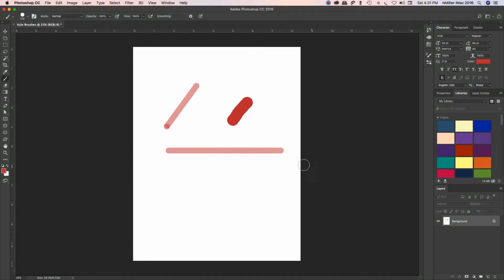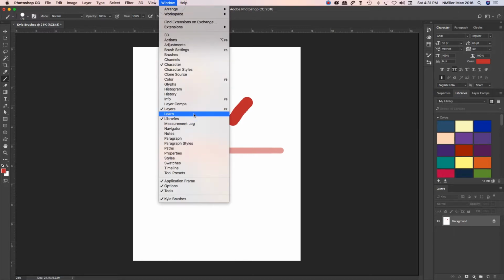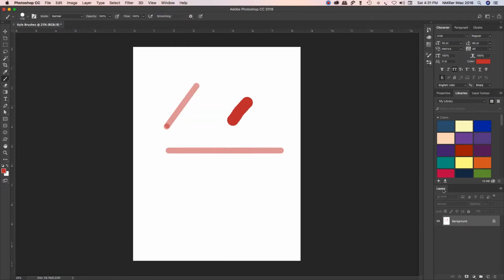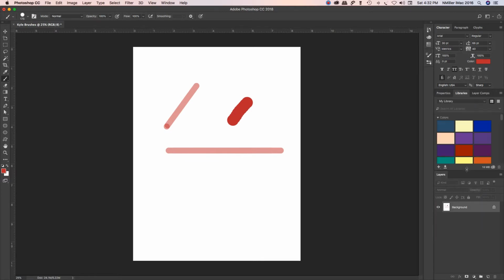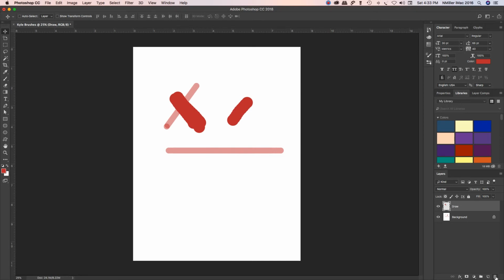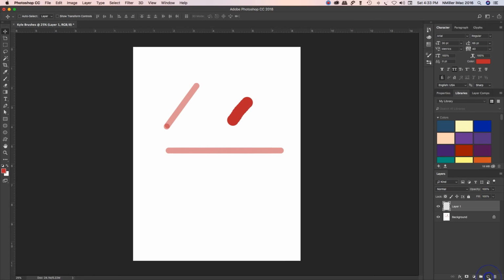07 PS2018 NewLayer